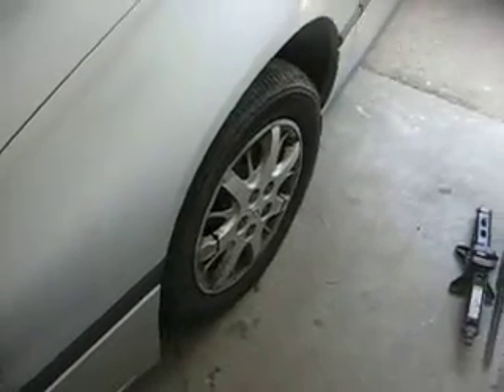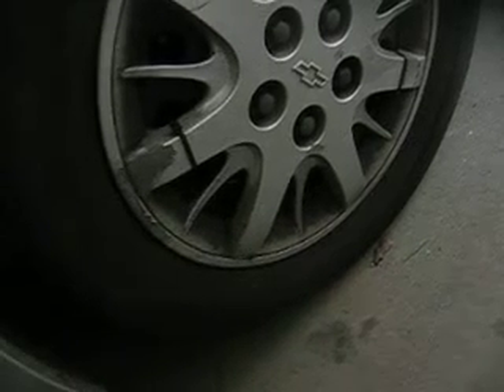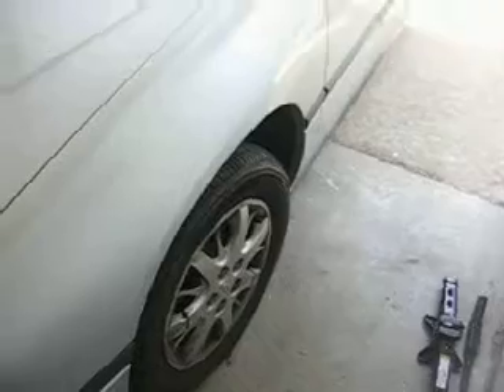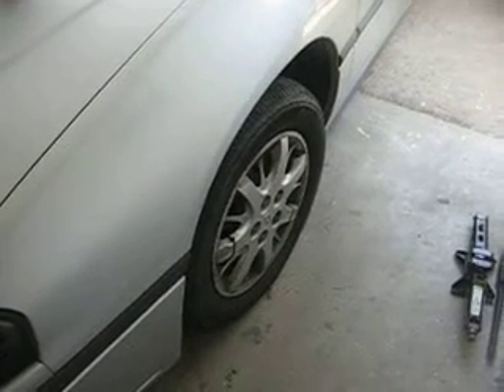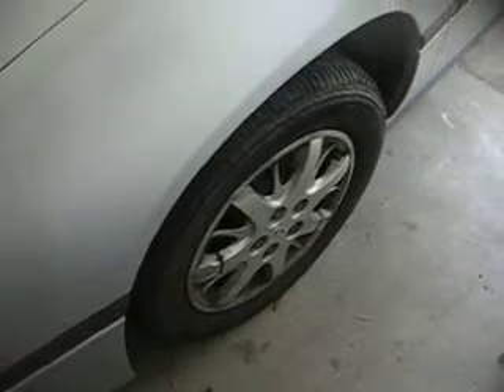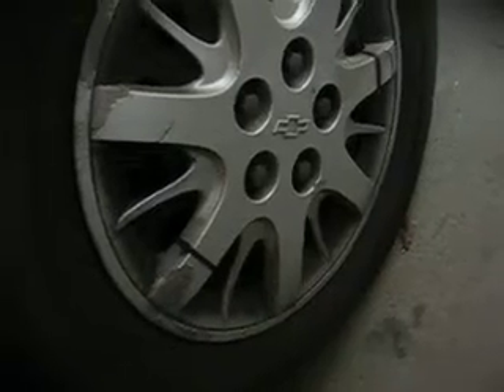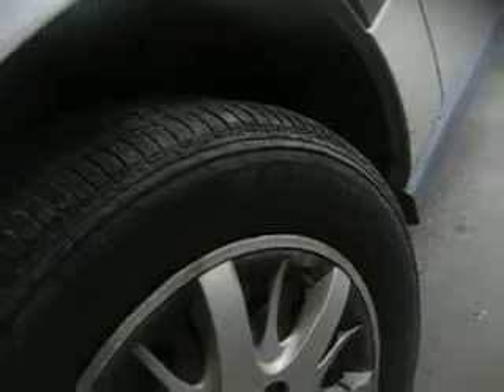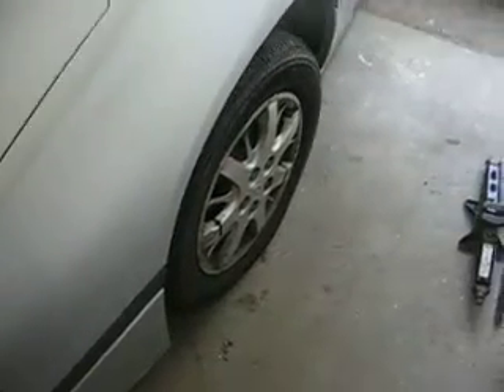Onecheapdad Bridgestone Tire p225 60 r16